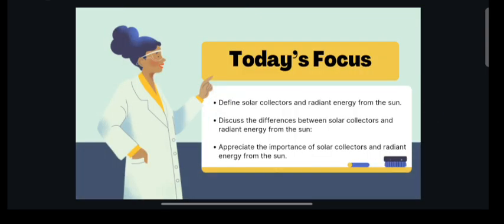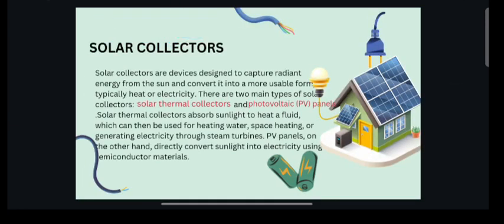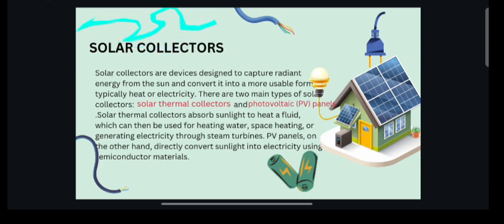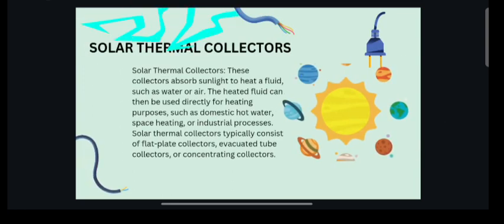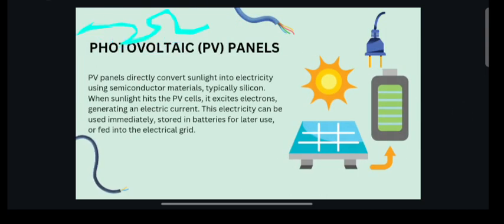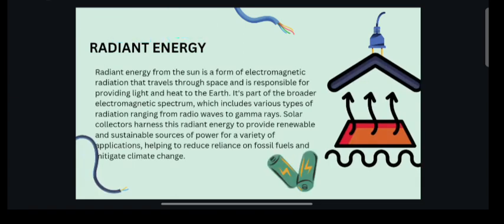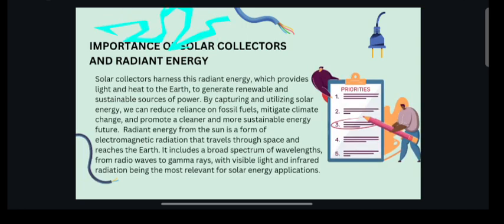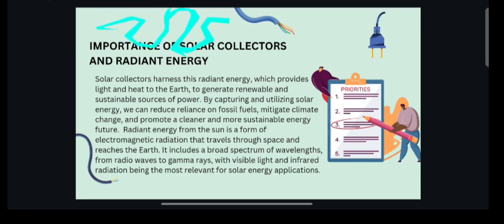Talking presentation about Solar collectors and Radiant Energy